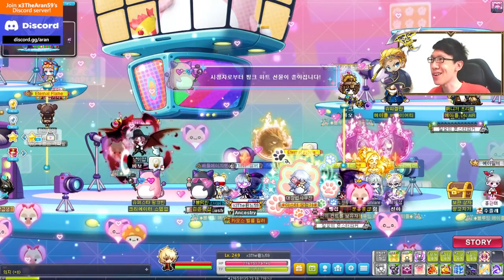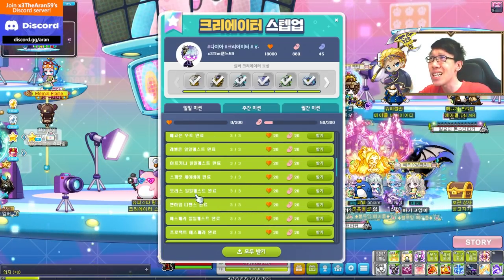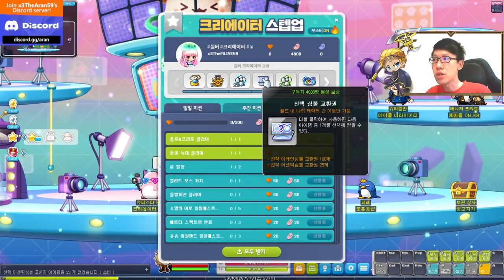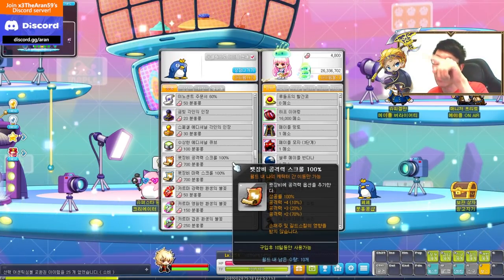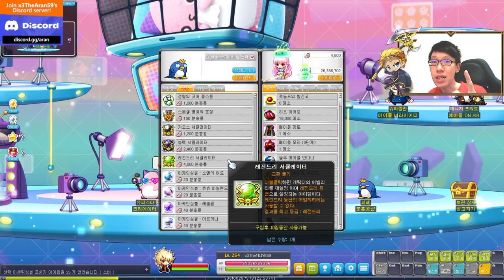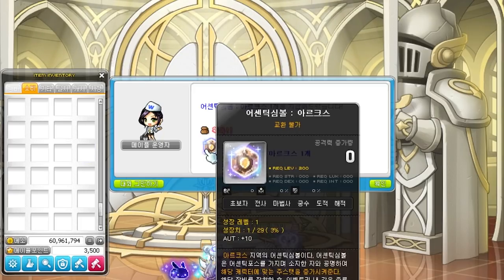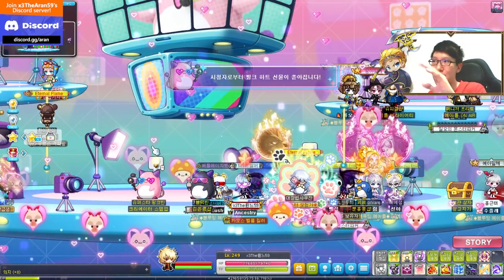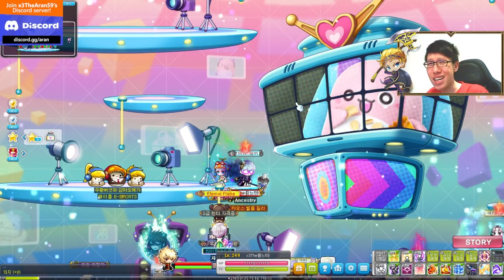MapleStory Maple LIVE Coin Shop Full Showcase!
MapleStory ON AIR Maple LIVE Coin Shop Full Showcase!

OVERVIEW:
0:00 - Intro
0:38 - Maple LIVE Event Overview
9:00 - Creator Step Up Rewards
14:29 - Pink Bean Enhancement Shop
17:26 - Pink Bean Growth Shop
21:30 - Pink Bean Decoration Shop
25:24 - Black Bean Shop
26:55 - Meso Shop
31:55 - STUDIO GO! Weather Buff
33:08 - Subscriber Booster (Catch Up)
34:57 - Conclusion

• Note for Reboot:
Reboot players CAN purchase:
[From Black Bean Shop]
✅ Arcane River Droplets & Primal Droplets (Inter-Account Tradable) [20 Beans each, limit 50 per world]

[From Meso Shop]
✅ Arcane River Droplets & Primal Droplets (Inter-Account Tradable) [50m mesos each, limit 400 per world]